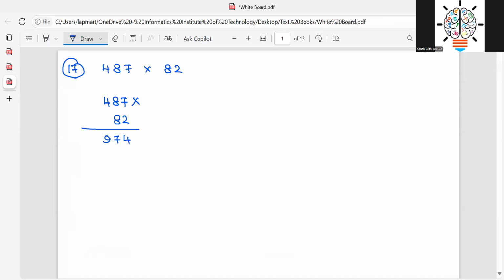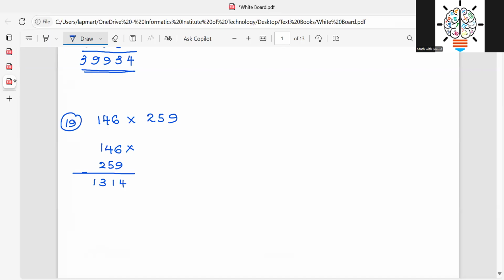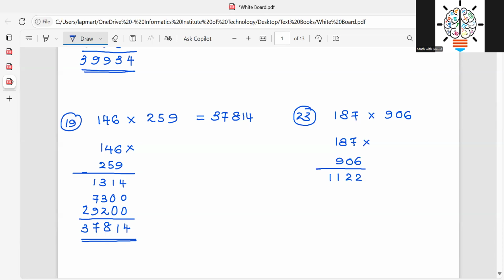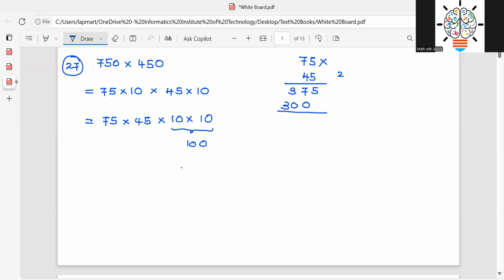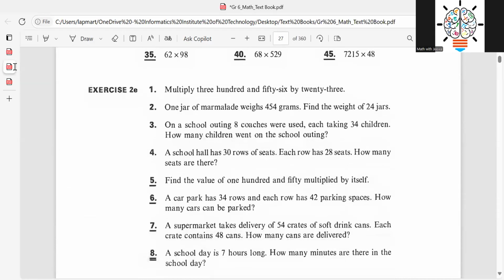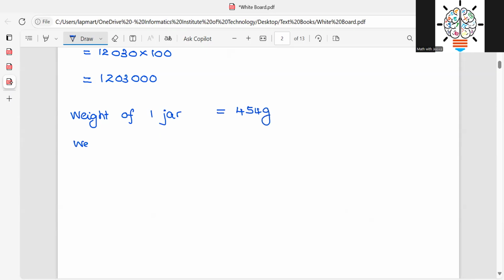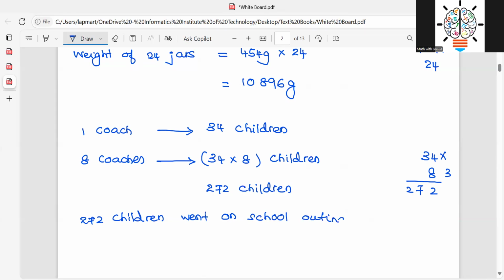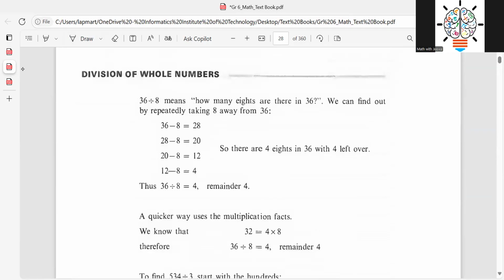Day 14 | ST(P) Mathematics 1A | Long Multiplication